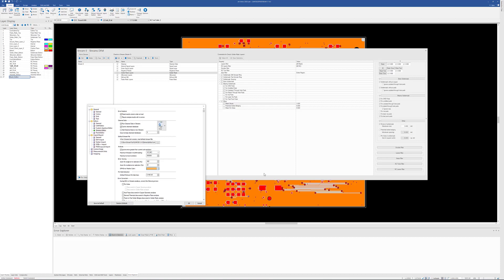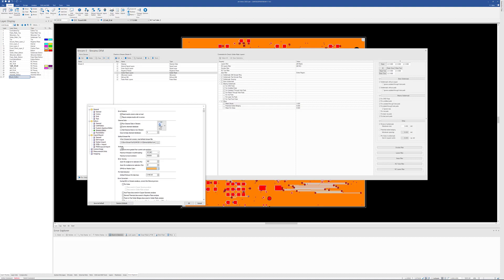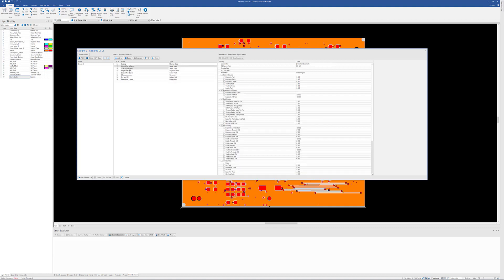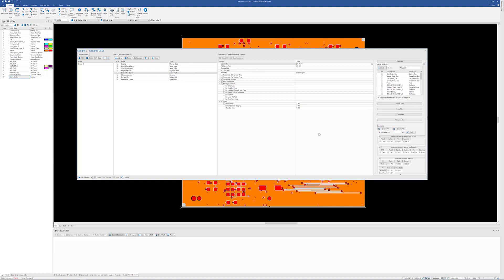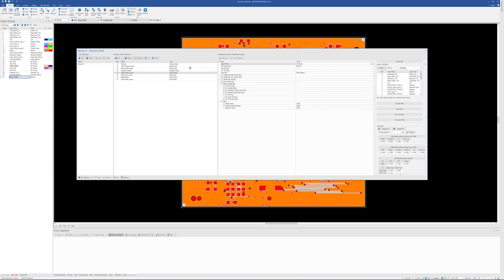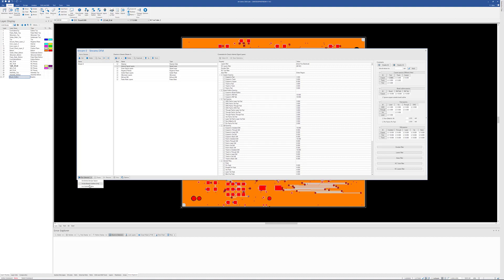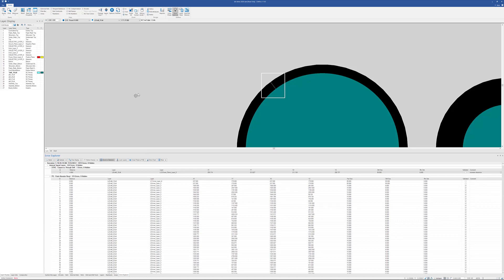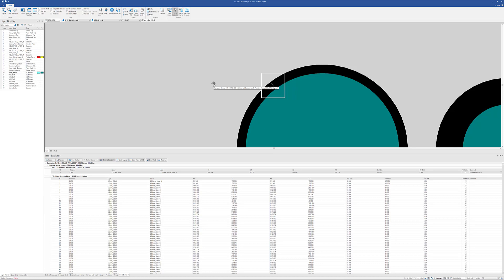Checklist based Analysis in CAM350 and DFMStream (Streams RC)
This video shows how to use a checklist to batch run all of your analysis in CAM350 or DFMStream. Also discussed is validation and Crossprobing in CAMVu, our free database viewer